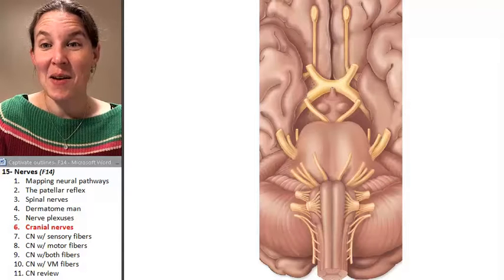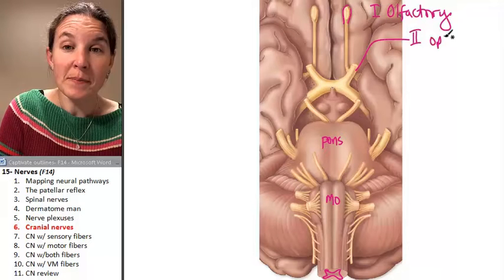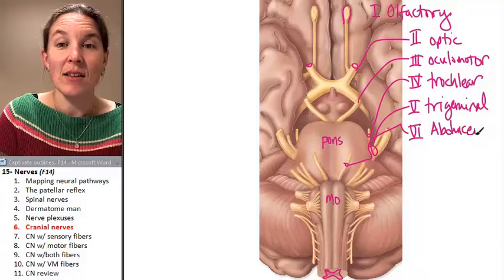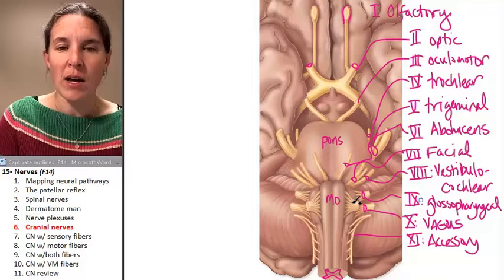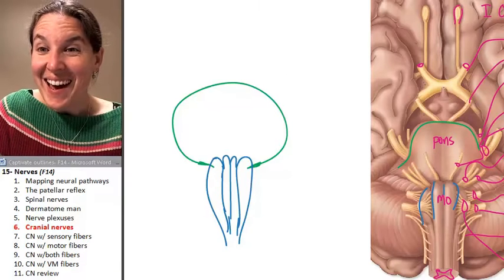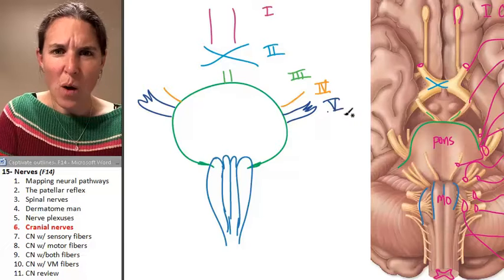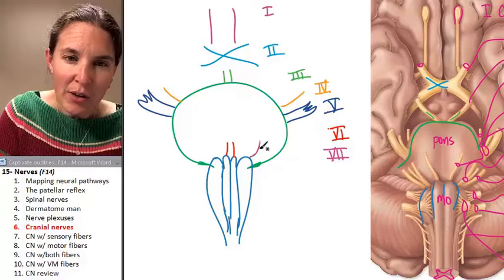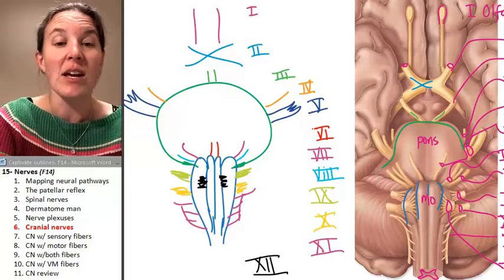Nerves 6. Cranial Nerves.